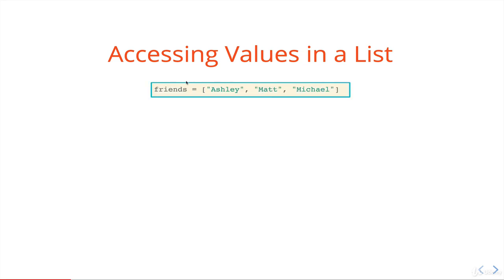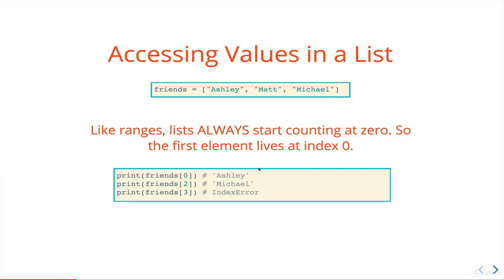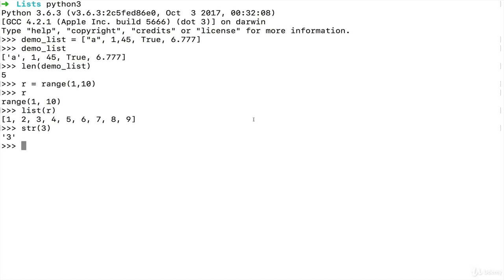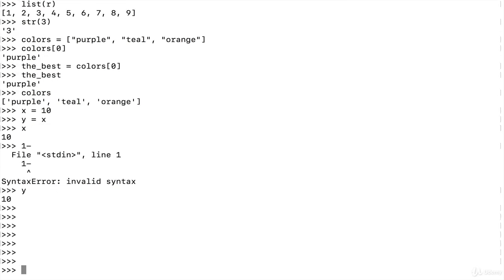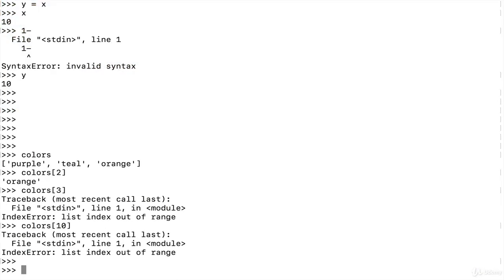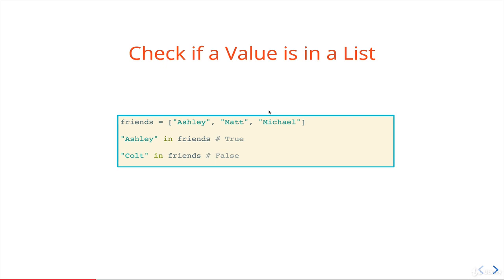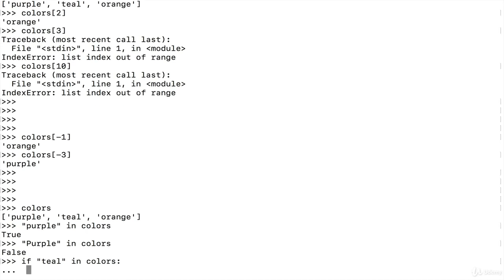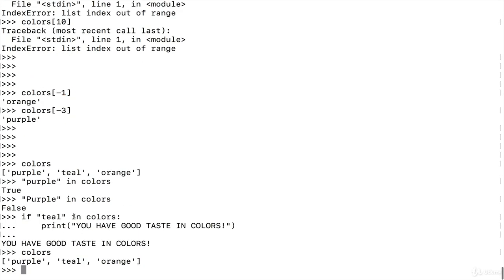Accessing Data in Lists | Coding for Kids: Python Learn to Code with 50 Awesome Games and Activities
In this video, we will learn Accessing Data in Lists in Python 3

ascii table
udemy
python3
arab crossword clue
pypi
install python
python list
python 3 list
python3
pip
python code
python 3 print
python print
install pip
pip install
python version
python 3 download
python download
python dictionary
python 3 dictionary
JavaFX
Angular
Sorting algorithm
Tech With Tim
Hiroshima Airport
Docker
Stack
Penetration test
Prime number
Tableau Software
Tableau Software
Analytics
Go
Certification
React
MATLAB
Data structure
Cobra
JavaScript
C++
Engineer
Structure
Machine